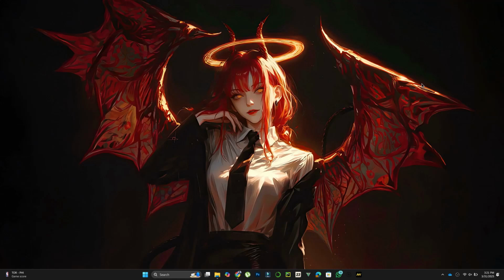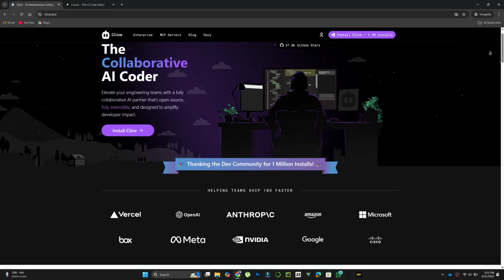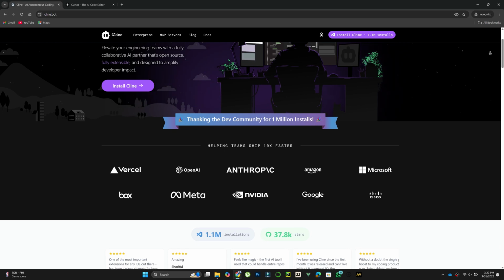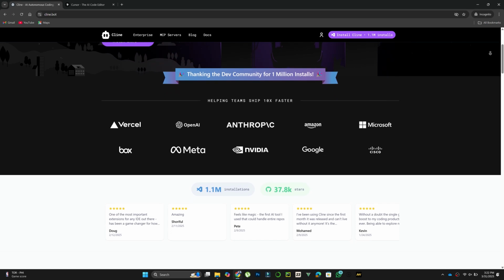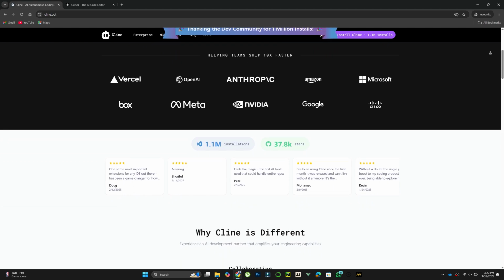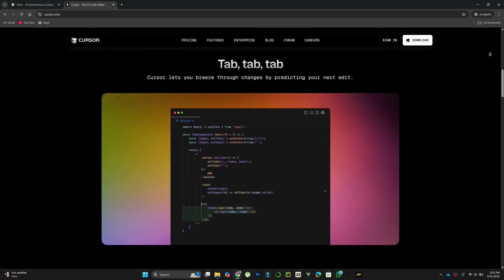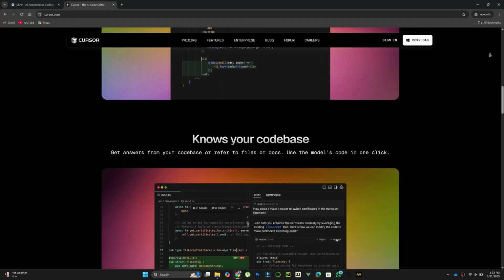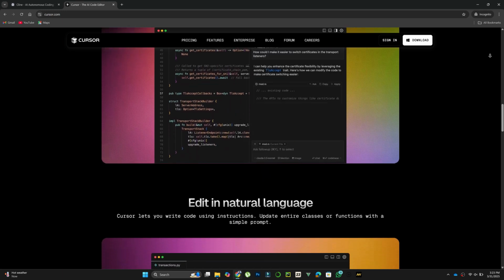ROO CODE VS CLINE VS CURSOR: COMPARING TOP AI CODING TOOLS '2025'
‎ ‎ In this video, we compare Roo Code, Cline, and Cursor—three leading AI-powered coding assistants in 2025. We examine their features, integration capabilities, and performance to help you determine which tool best aligns with your development workflow and enhances your coding efficiency.​